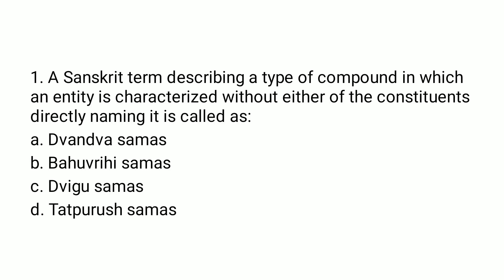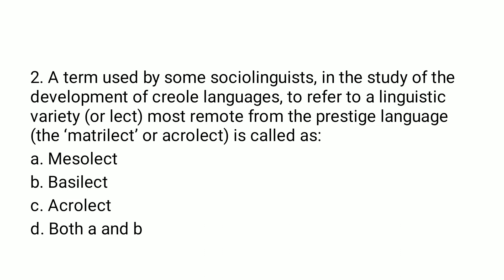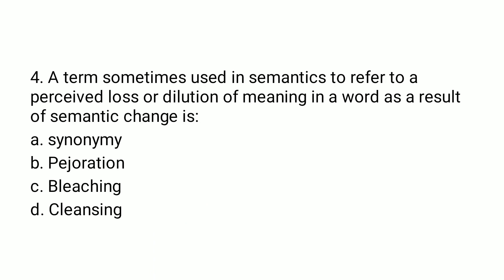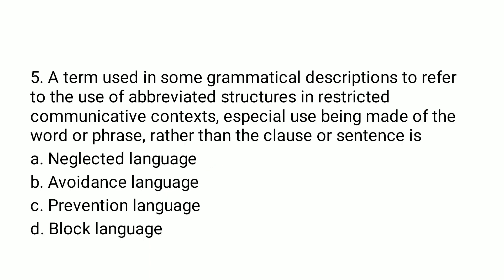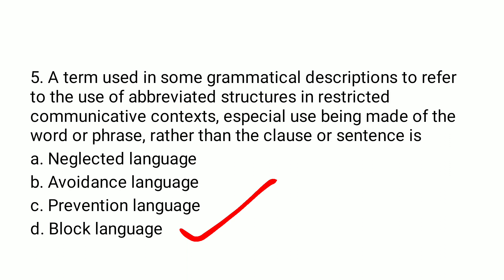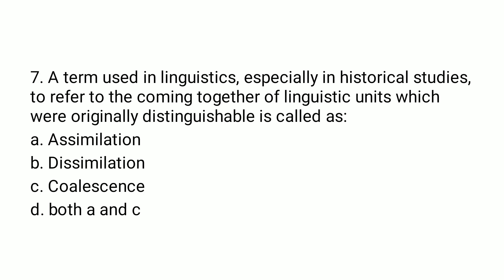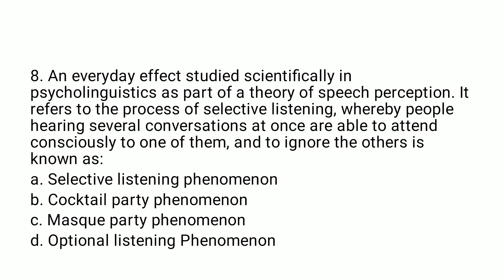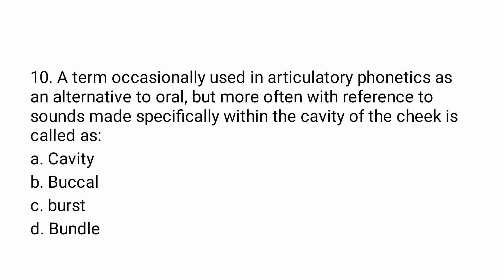Most Expected Questions for NTA NET Linguistics, Part-3